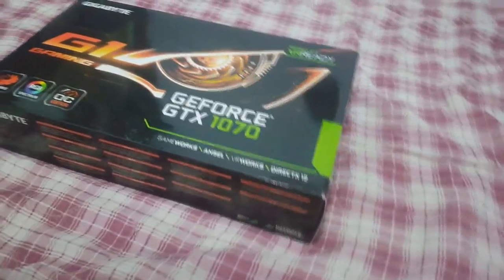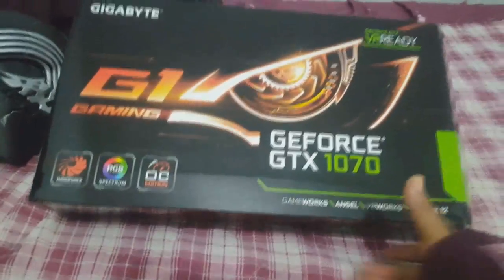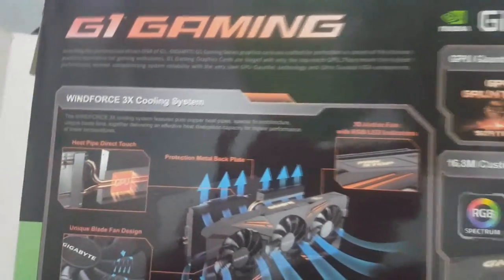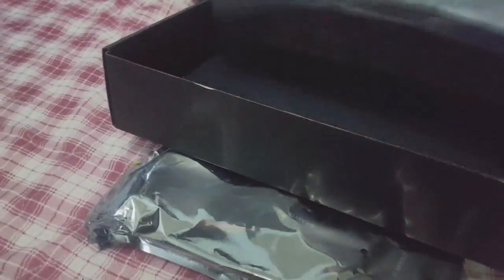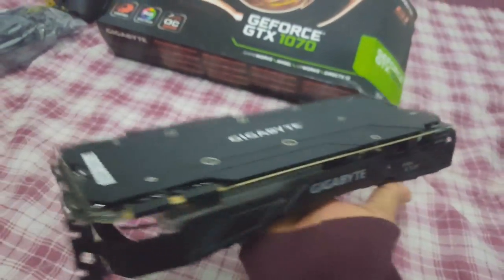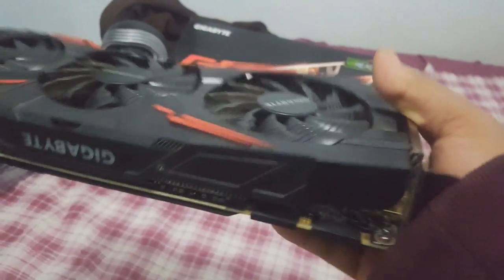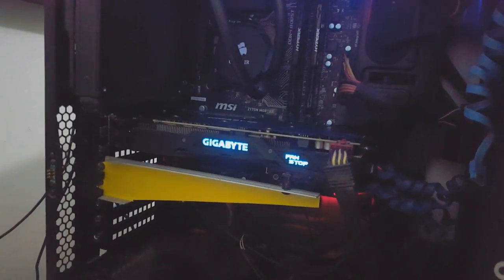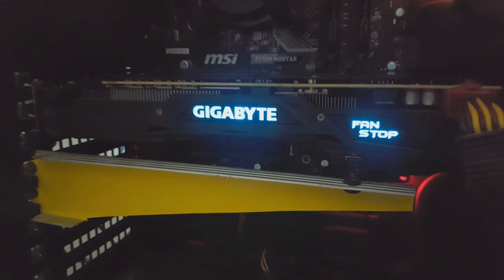Interesseiro Da Gigabyte Gtx 1070 G1 Gaming Finalmente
VOCÊ TERÁ SEU NOME EM DESTAQUE NA COR VERDE E EMOTICONS EXCLUSIVOS PARA USAR AO VIVO E LINDOS GIFS EXCLUSIVOS
MEU SETUP MONSTER WHITE

★Windows 10 Pro 64bits
★Mouse Razer Naga Epic Chroma
★Fonte Gaming Ocz Fatality 750w
★Memoria Hyperx 16gb 2400mhz Ddr 4
★Placa Mãe Msi Z 170m Mortar Ddr 4
★Teclado Razer Deathstalker Essential
★Ssd Samsung Pro 120 sistema/2 Hds 1Tr
★Processador i7 7700k KabyLake 7a Geração
★Headset Corsair Void Rgb Pro 7.1 White Edition
★Refrigeração WaterCooler Corsair Hydro Series H90
★Placa de vídeo Gigabyte Geforce GTX 1070 8gb 256 bits Oc Edition
★Gabinete Thermaltake level 10Gt White Snow Edition